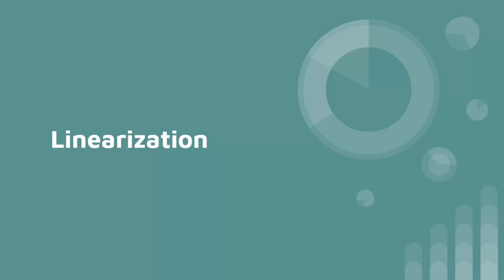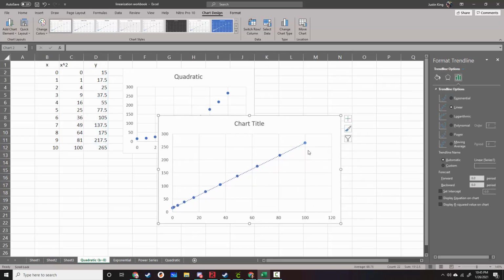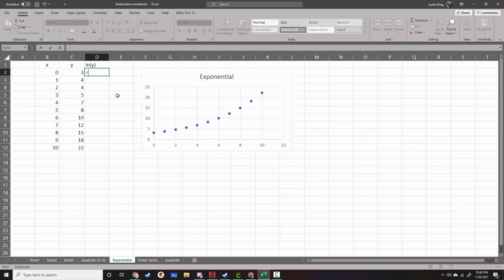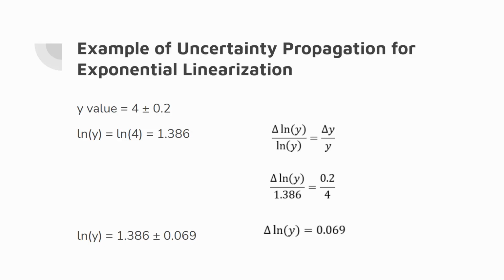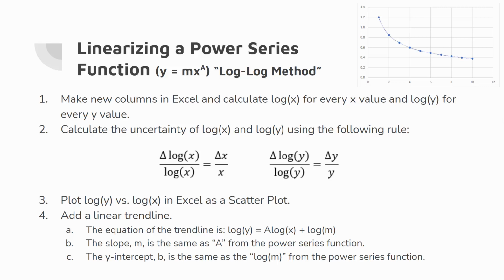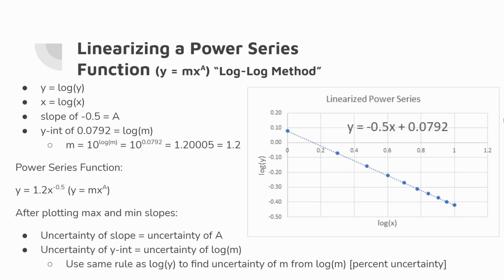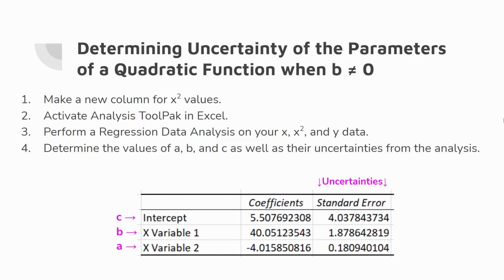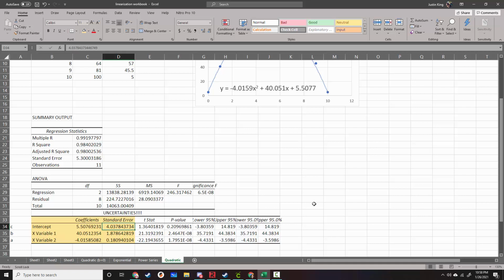IB Physics - Linearization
In this video I try to explain how to linearize a quadratic (polynomial), exponential, and power series function, specifically for the IB physics IA. Skip ahead to the appropriate section for your graph.

Quadratic Function (b=0): 3:50
Exponential Function: 9:48
Power Series Function: 24:02
Quadratic Function (b =/= 0): 39:33